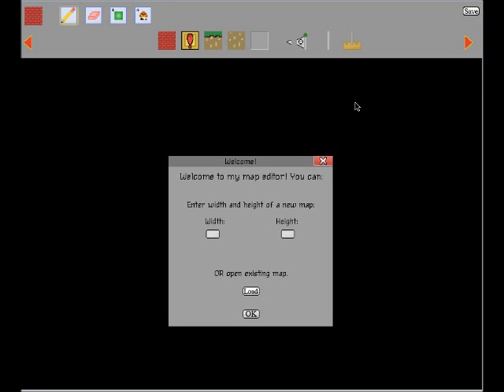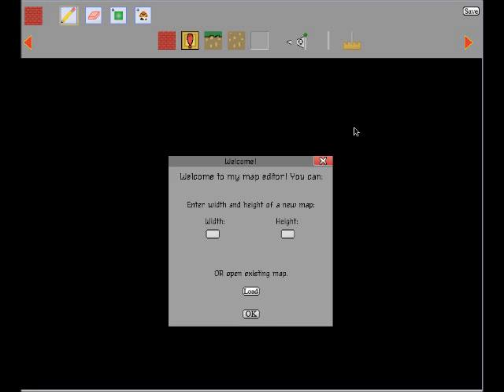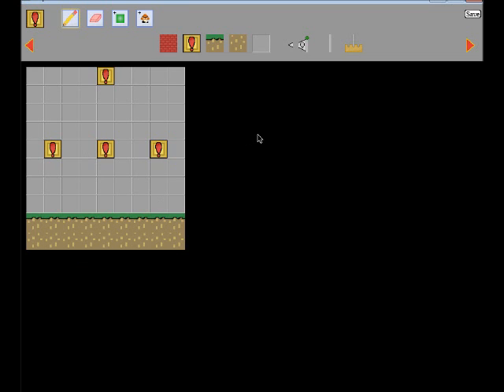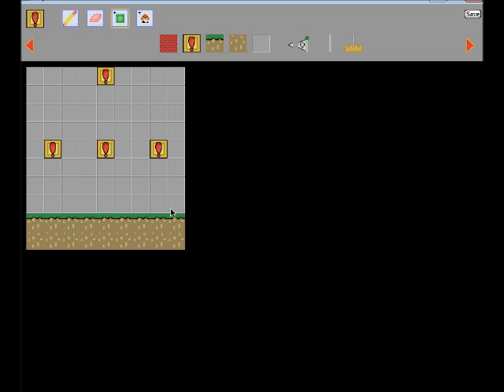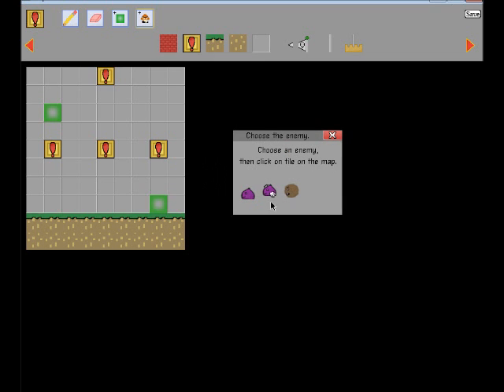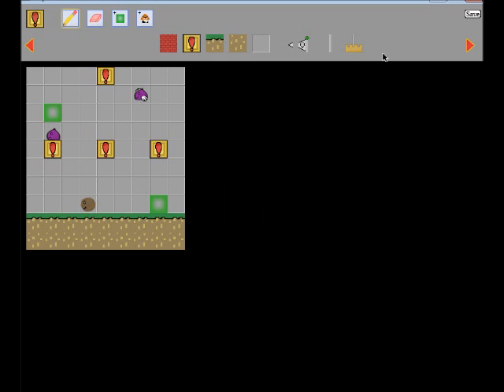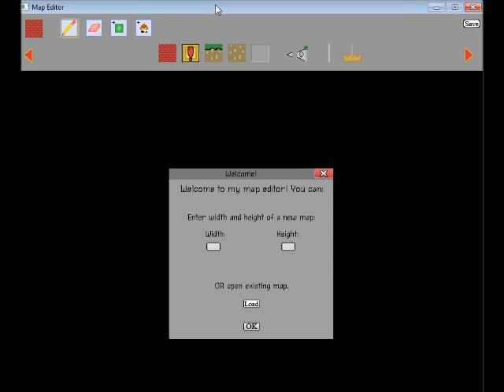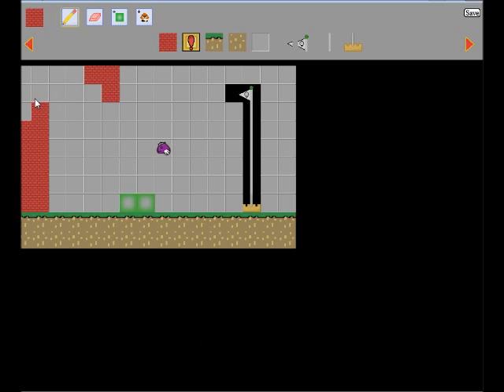C++ and SDL Map Editor - Update 2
This C++ and SDL map editor is finally complete.